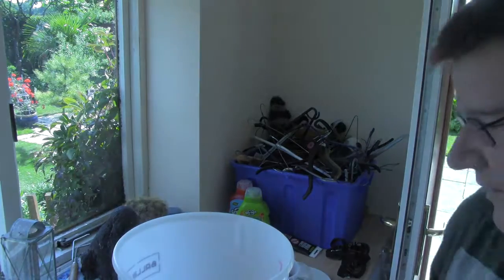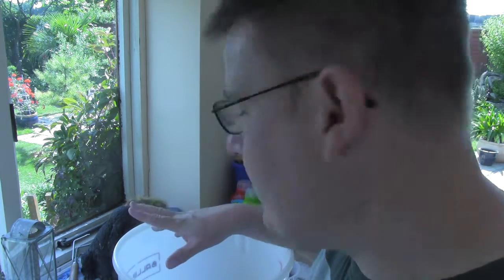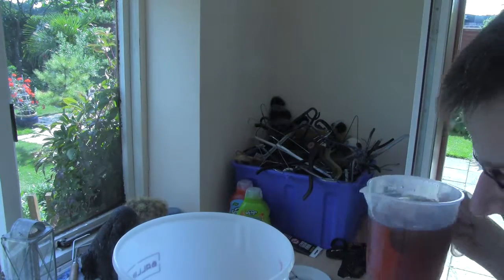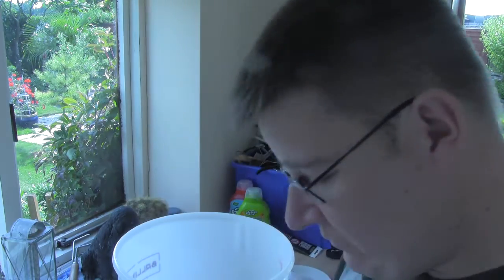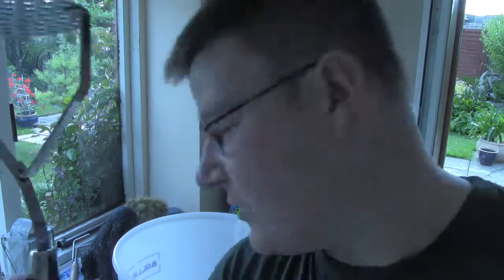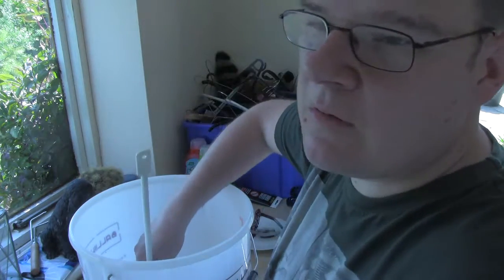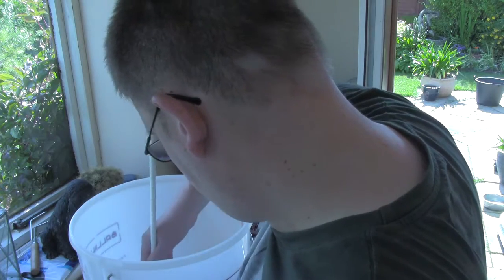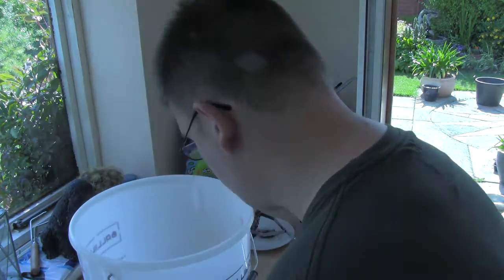Brewery intro and How to make Summer Fruit wine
I created this video with the YouTube Video Editor everyone and welcome to my other hobby and that's home brewing which I've been doing just over a year now ,
in this video I'm going to give you a brief intro to my brewery and how to make Summer fruit wine.
You'll need these following items.
350g of Raspberries
480g of cherries
1kg of mixed fruit
400g Blueberries
6kg of sugar
2.5 pints of tea
x 3 tsp of yeast nutrient
x3 tsp camden
x2 lemons and rind and juice